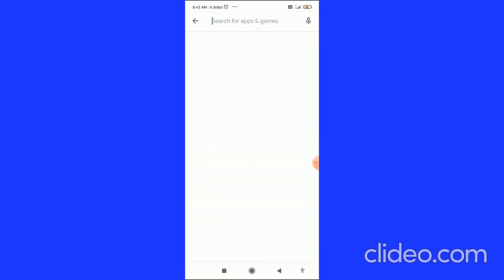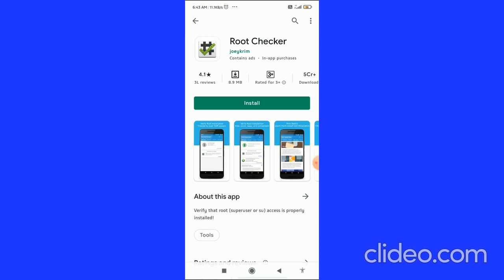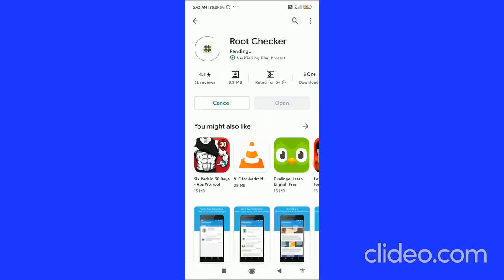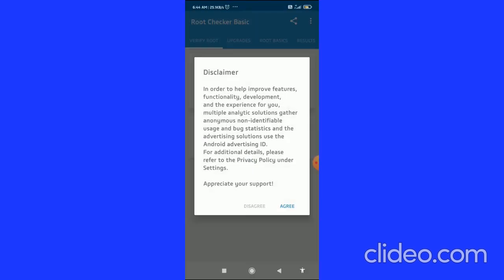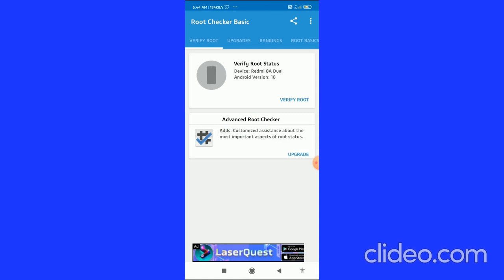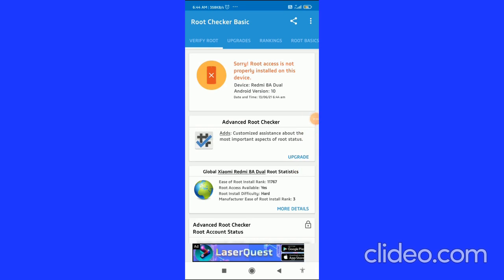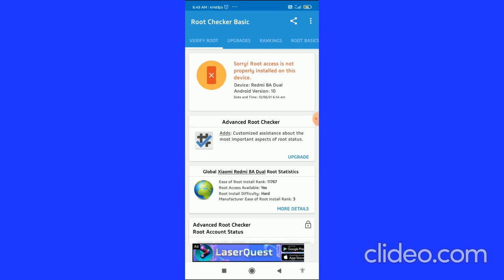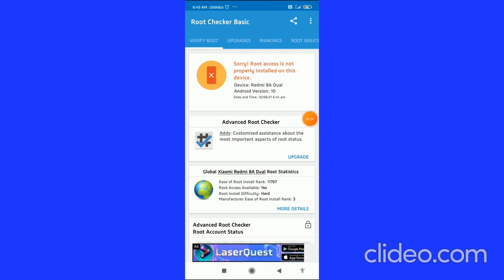How To Check If Your Android Phone Is ROOTED ! (Quickly)